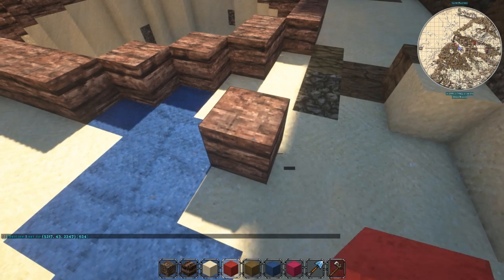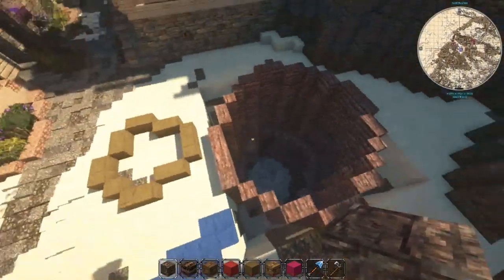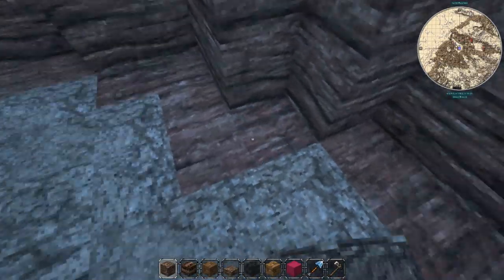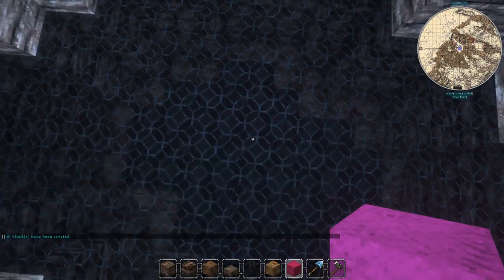Natural Spring :: Thornsbury :: Episode 16 - Conquest Reforged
Thornsbury is back from the dead, and today we bring some well needed water to this place!

Coordinates: -54/79/-1199

How to find this:
/warp Thornsbury